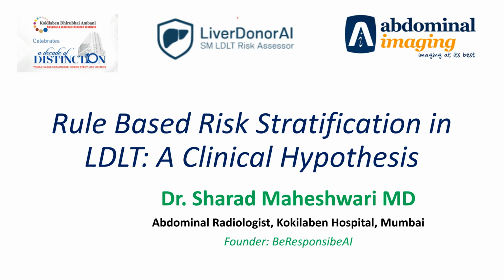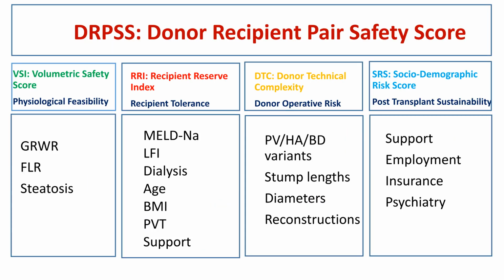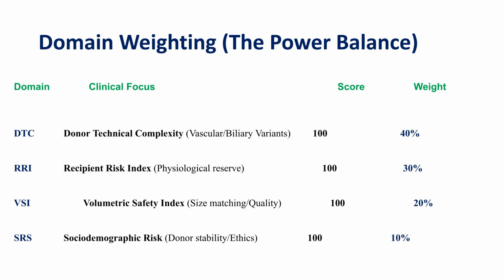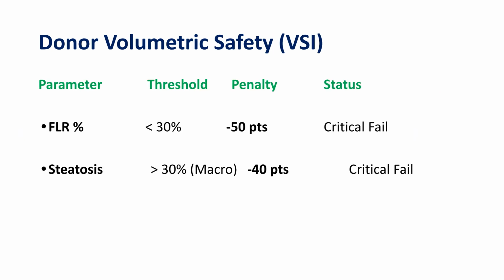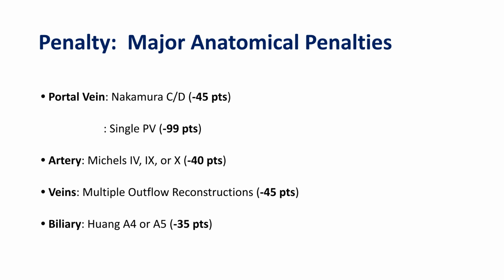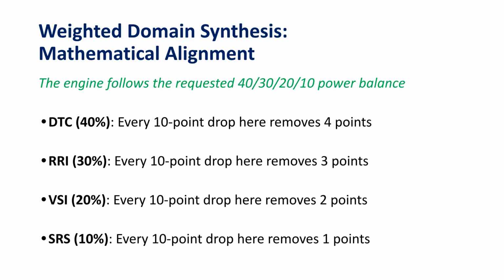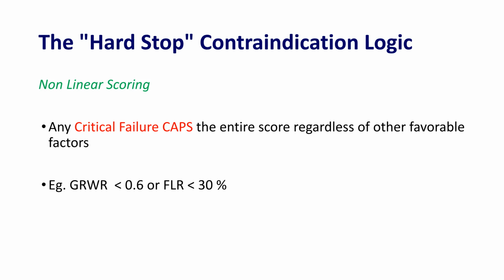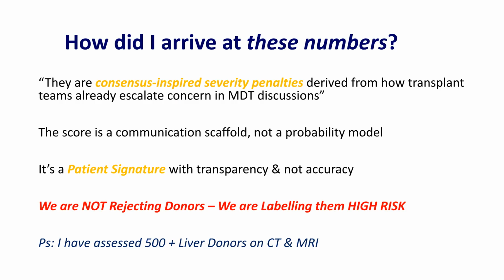SM LDLT Risk Assessor - LiverDonorAI.com